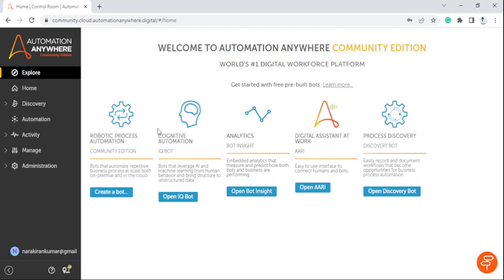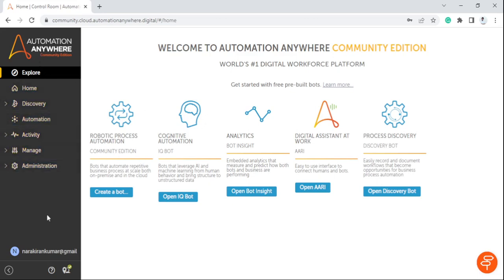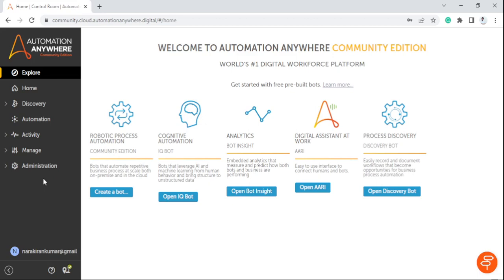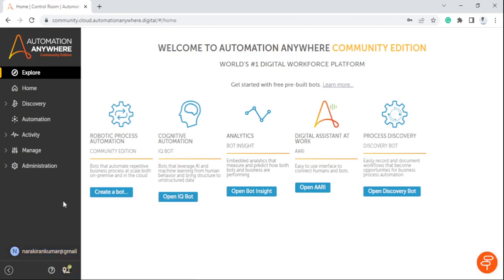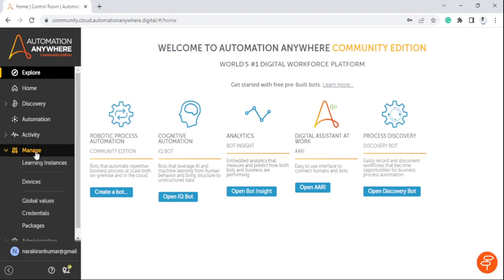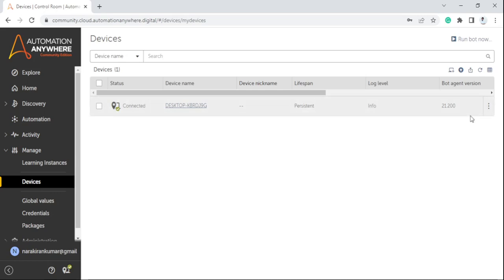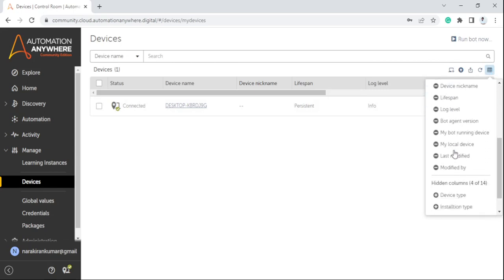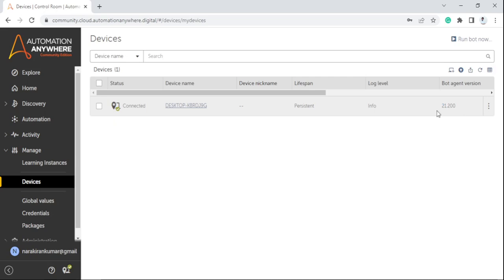Automation Anywhere Bot Agent Version | Automation 360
This video tells you how to check the Automation Anywhere A360 bot agent Version.

Automation Anywhere Workbench / TaskEditor - Automation 360